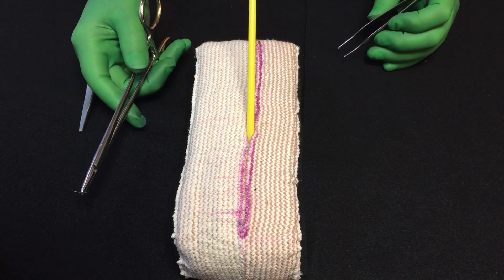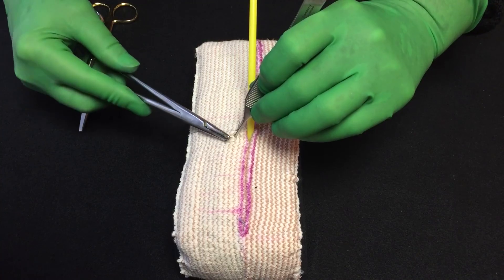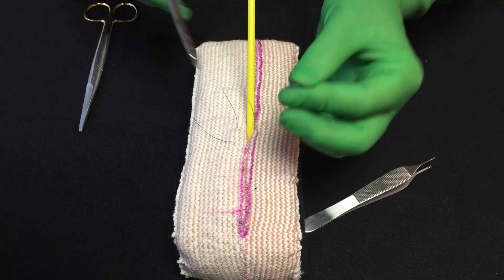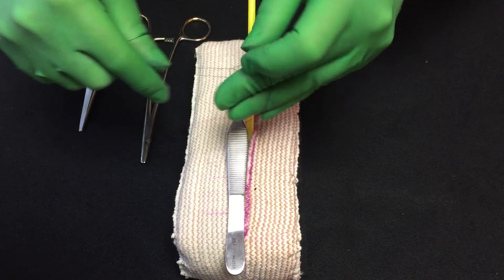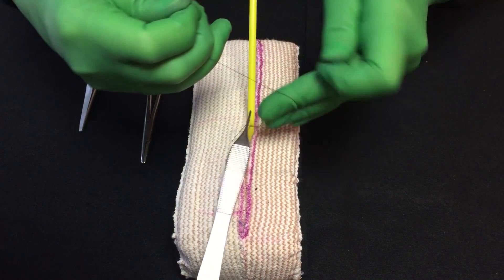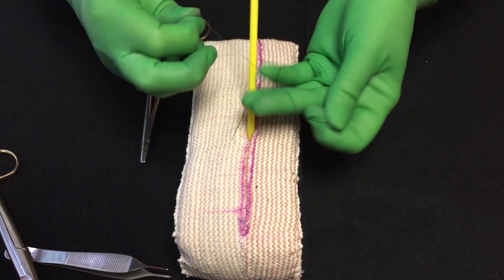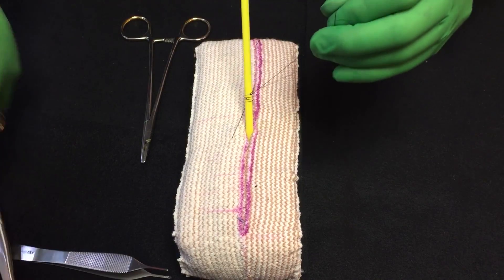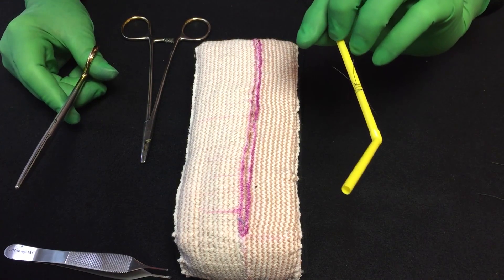Drain Stitch: Easy In, Easy Out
If you found this interesting you can view more on YouTube at First Assisting Techniques and Tricks